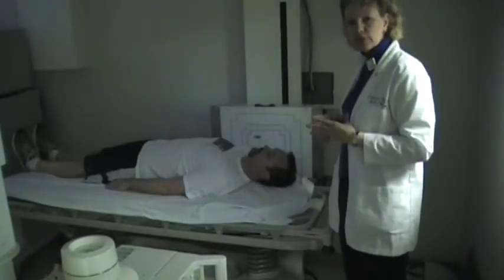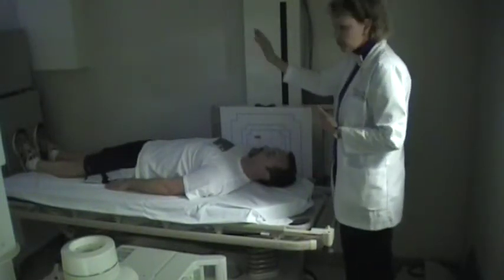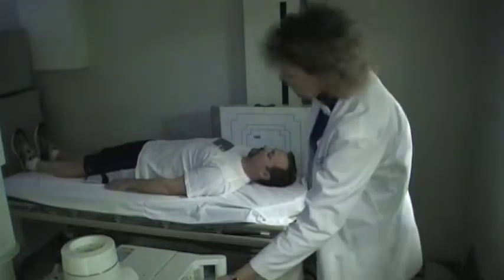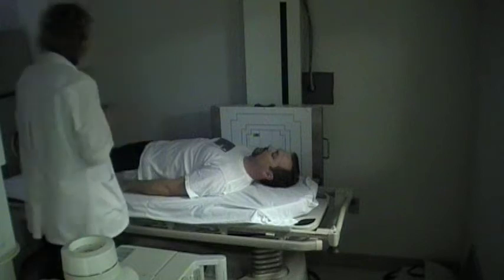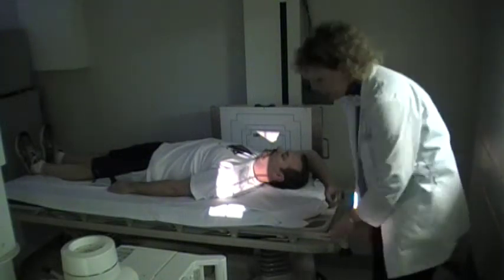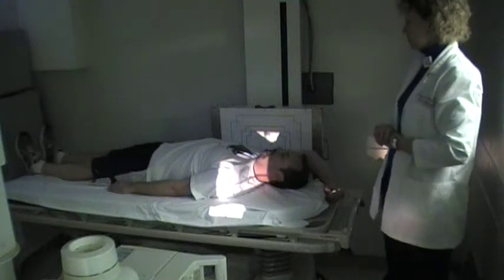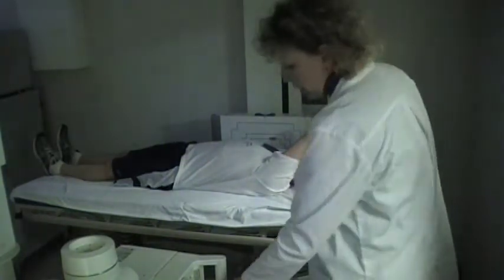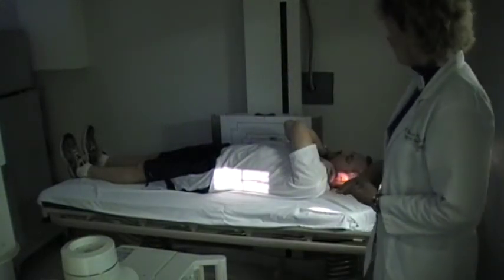Crosstables - total spine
Crosstable (dorsal decubitus) of the c,t,and l-spine